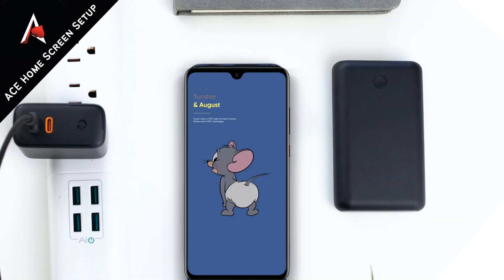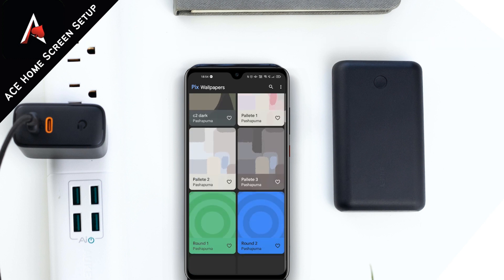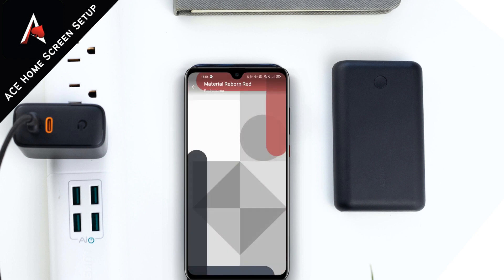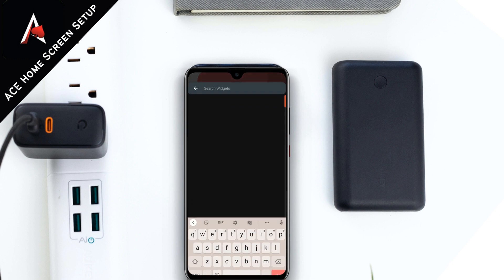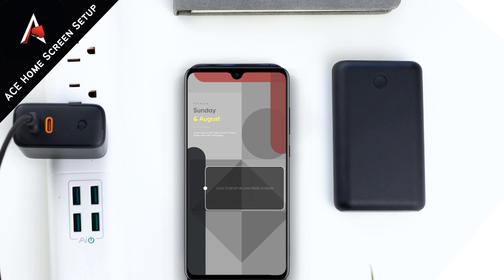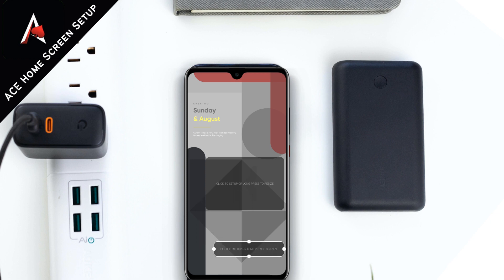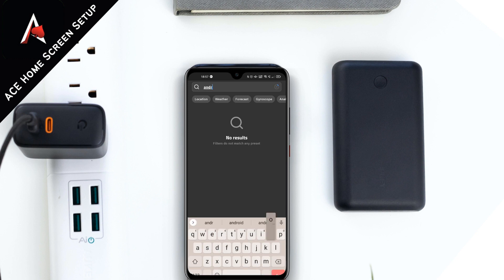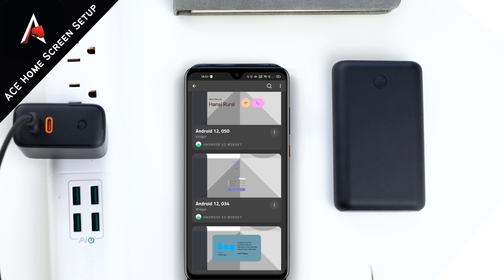Material You Android Home Screen Setup l 20 Codes Giveaway Contest l PIX Material Dark Icon Pack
In this video I am going to create an awesome Material You Design Custom Home Screen for Android with KWGT 2021. This is my Android Custom Home Screen Setup with NOVA Launcher # tutorial, Plus I will talk about 20 Codes Giveaway Contest of PIX Material Dark Icon Pack Hope you like this, check out below for more.

                                          ◆● Things Used to create this setup ●◆
► Launcher - Nova Prime
► Icon Pack -  NA
                                                                    ◆●Starter Guide ●◆